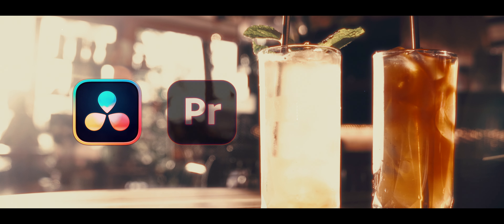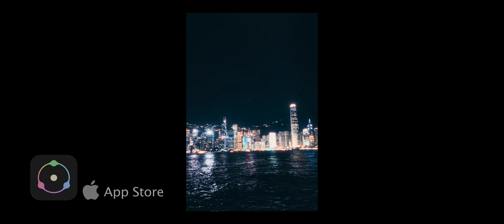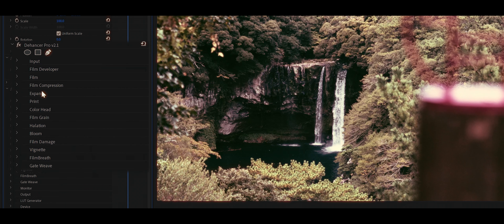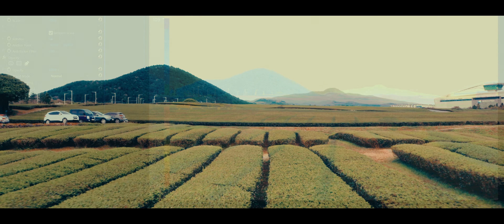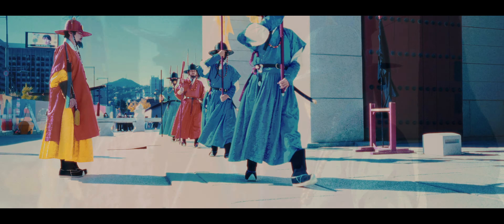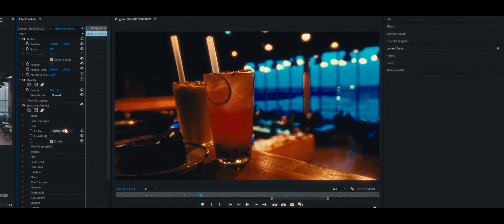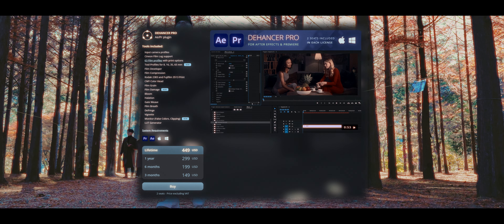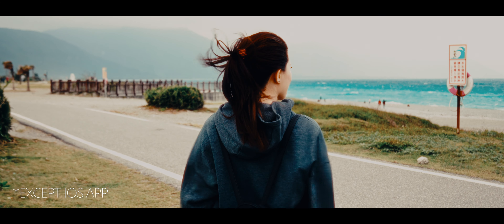DEHANCER HONEST REVIEW PREMIERE PRO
I'm excited to share with you my honest review on what I think is the best plugin for Premiere Pro!
Dehancer Pro!
And I'm proud to say this is my First Sponsored Review but I was allowed to give my honest opinions!

And also please watch in 4K to really appreciate what Dehancer can do!

What is Dehancer?
Dehancer Pro is a powerful color grading plugin designed to elevate your video editing experience to professional levels.
With its intuitive interface and comprehensive features, Dehancer Pro offers filmmakers, video editors, and enthusiasts alike the tools they need to achieve stunning cinematic results.
From enhancing color balance and contrast to fine-tuning exposure and saturation, Dehancer Pro provides precise control over every aspect of your footage. Whether you're working in Premiere Pro, After Effects, Final Cut Pro, DaVinci Resolve, or on your iPhone, Dehancer Pro's seamless integration ensures a smooth workflow across platforms.

Unlock the secrets of professional color grading and transform your videos with Dehancer Pro today!